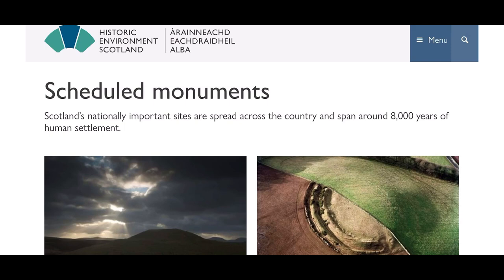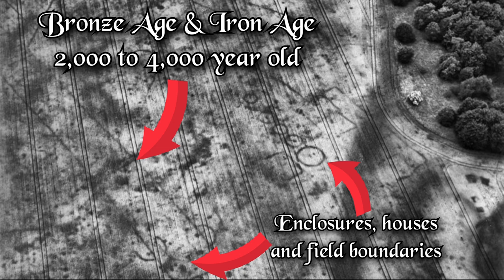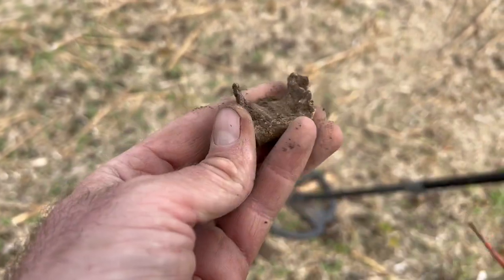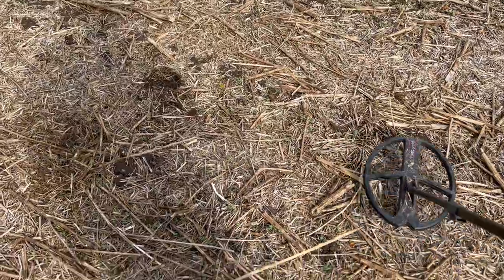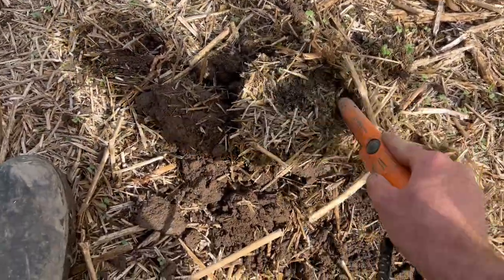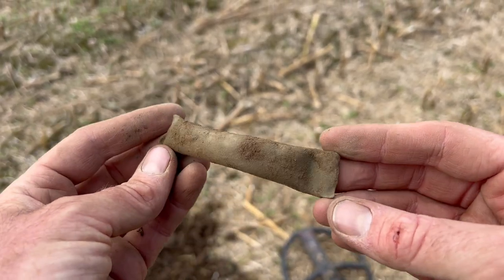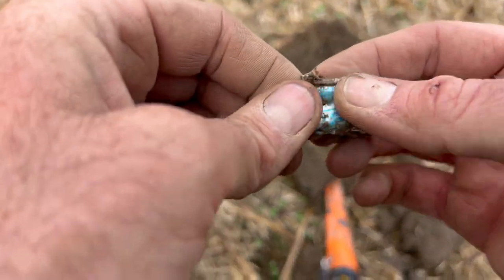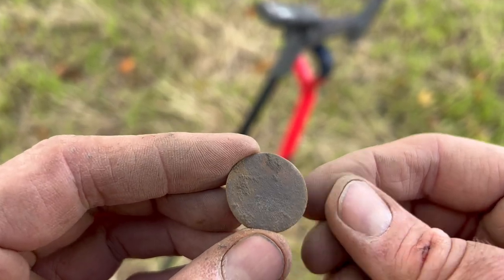3,000+ year old BRONZE AGE discovery 🤩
Another day another amazing discovery with the XP DEUS 2 …. And several coins and other items too!!

The new permissions are paying off!!! As is the research.

Check you aren’t detecting a scheduled monument in Scotland here….

BE A RESPONSIBLE DETECTORIST!